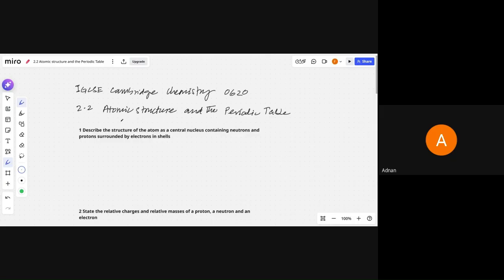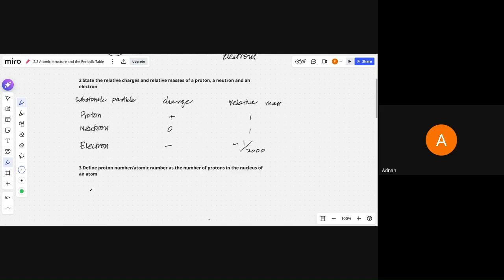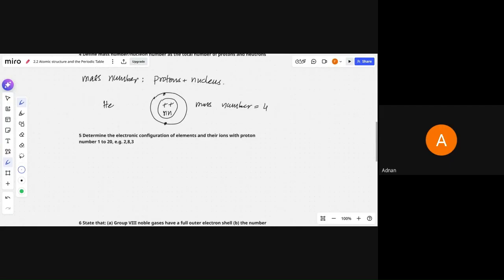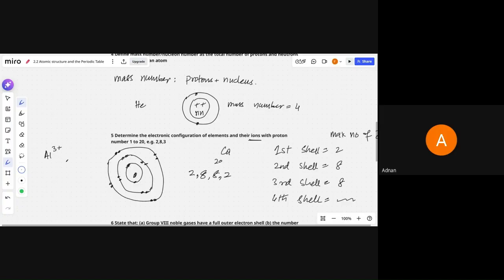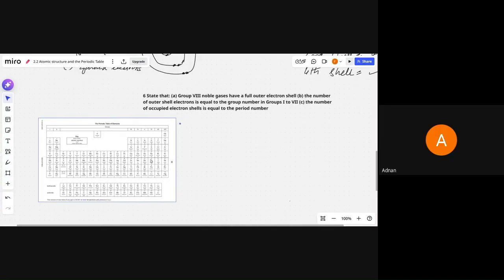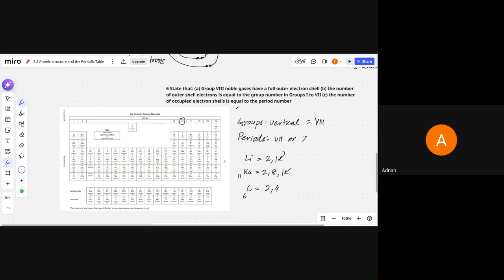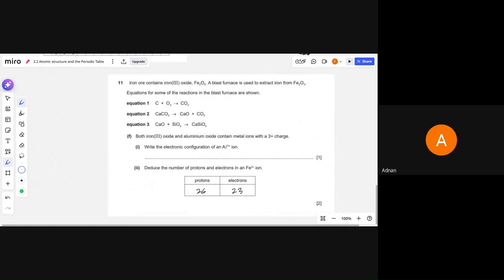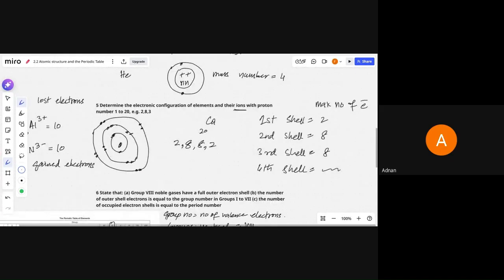2.2 Atomic Structure & the Periodic Table — Cambridge IGCSE Chemistry 0620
The periodic table looks like a chart you have to memorise — it isn't. Where an element sits is decided entirely by what's inside its atom. In this video I explain atomic structure and the periodic table for Cambridge IGCSE Chemistry (0620), topic 2.2: protons, neutrons and electrons, what proton (atomic) number and mass number actually tell you, how electrons fill shells, and how that structure puts every element in its exact place on the table.
We cover the parts of an atom and their charges, how to read proton number and mass number, how to work out the numbers of protons, neutrons and electrons, electron shell arrangement, and why the group and period an element is in comes straight from its electron structure.
This is video 2.2 of my full Cambridge IGCSE 0620 chemistry series — built for understanding, not memorising. New here? Start from 1.1 States of Matter: [link to your 1.1 video]
🧪 Want chemistry that makes sense instead of memorisation? Join my free community, High School Chemistry — notes, worked questions and help